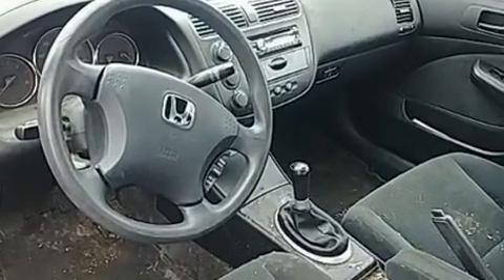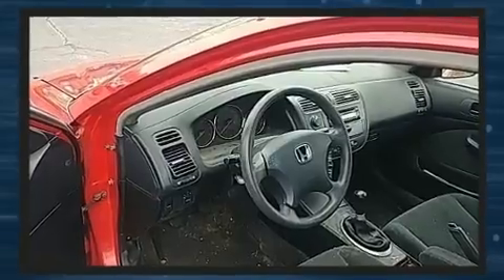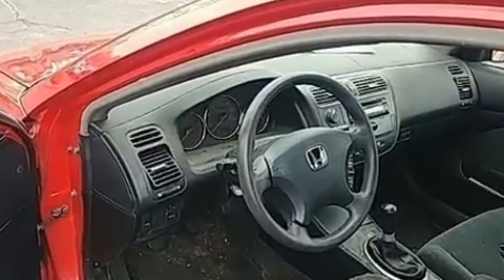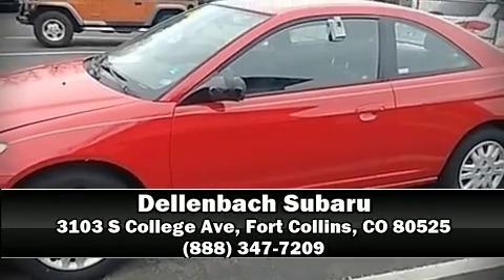2005 Honda Civic LX in Fort Collins, CO 80525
Dellenbach Subaru
3103 S College Ave

Here's a great deal on a 2005 Honda Civic This 2 door, 5 passenger coupe provides exceptional value! Honda made sure to keep road-handling and sportiness at the top of it's priority list. It features a standard transmission, front-wheel drive, and an efficient 4 cylinder engine. Top features include power windows, 1-touch window functionality, a tachometer, front bucket seats, air conditioning, power door mirrors, cruise control, and a split folding rear seat. It also arrives with a Carfax history report, providing you peace of mind with detailed information. We pride ourselves in consistently exceeding our customer's expectations. Stop by our dealership or give us a call for more information.